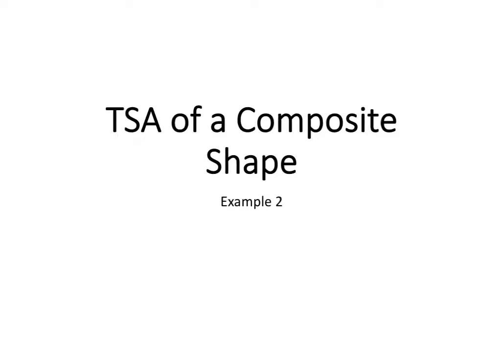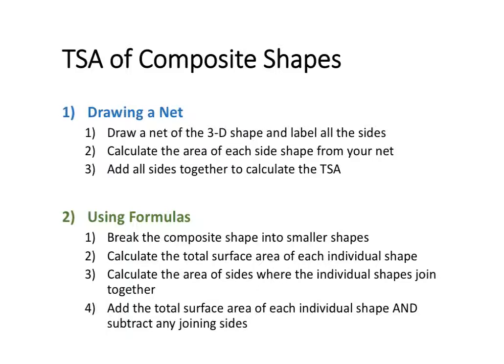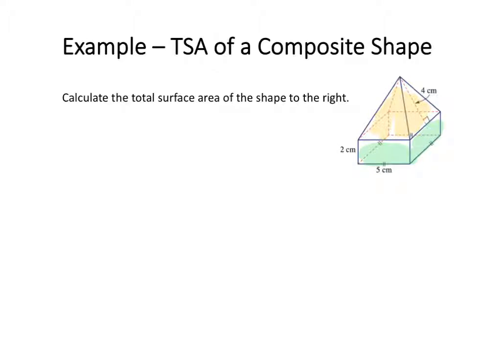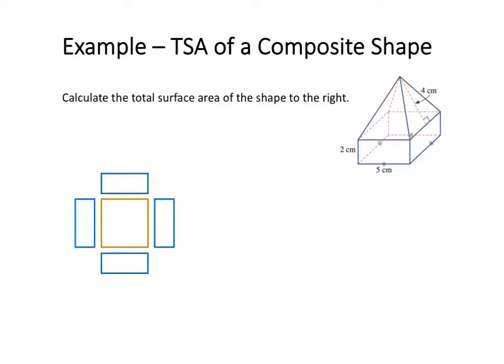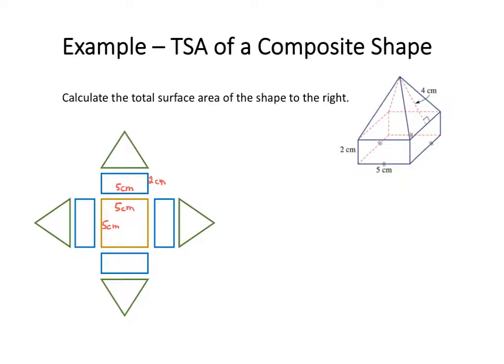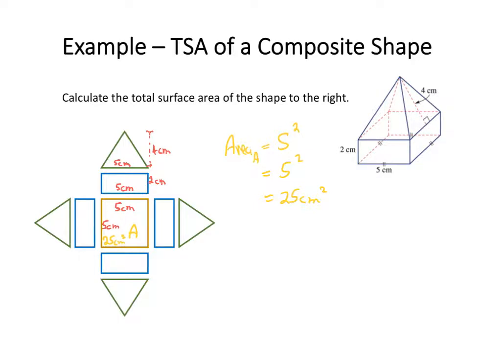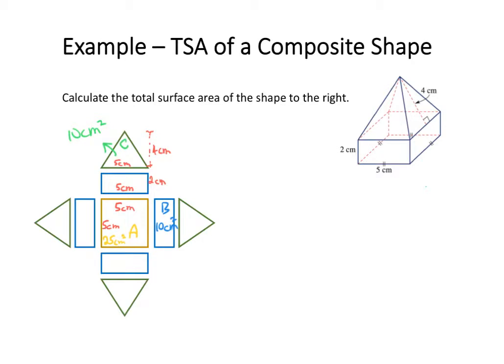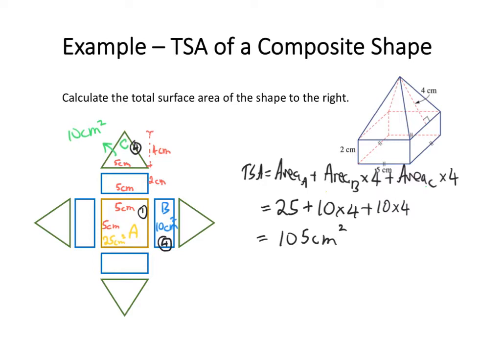TSA Composite Shape Example 2